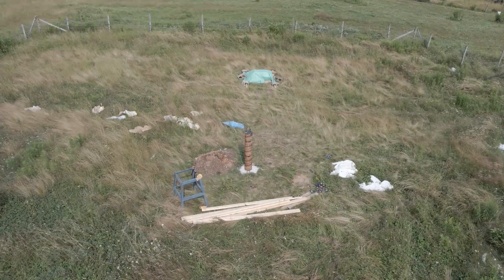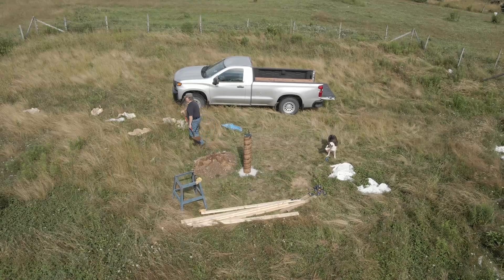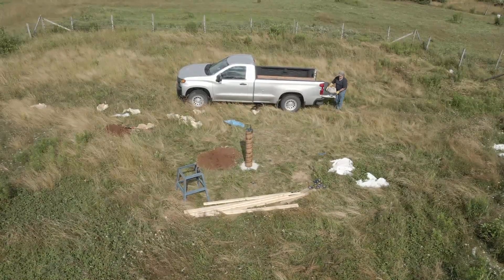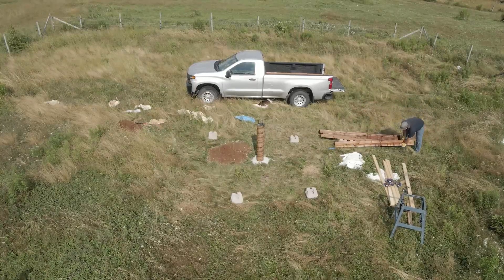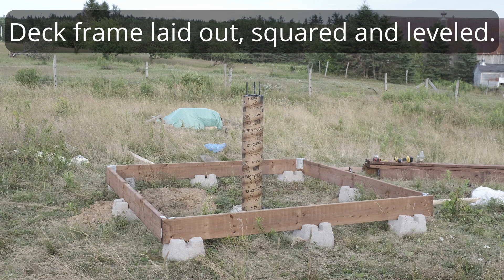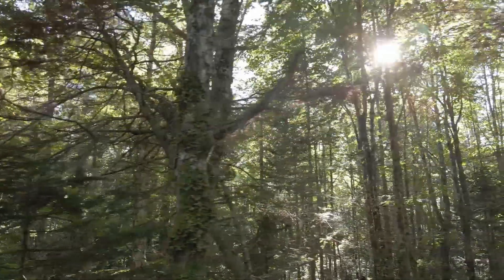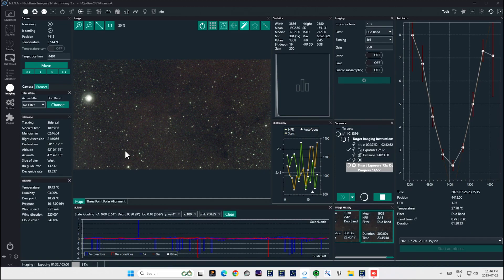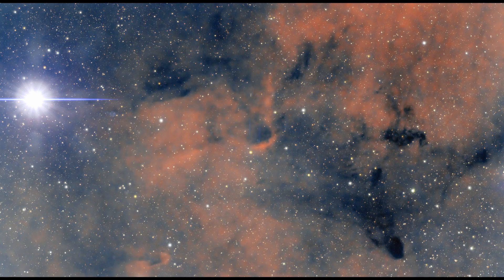Building An Observatory--Step 2: Finishing the Pier, Starting the Deck & First Light Test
It's been two weeks since I dug and poured the pier.  It's time to test the pier and start the deck frame.  Testing it is the best part.  It means first light for the observatory and the skies were cool, dark and clear.